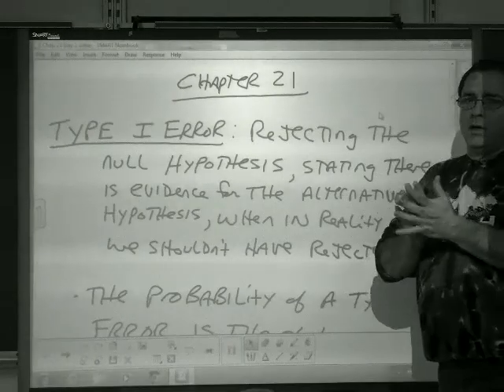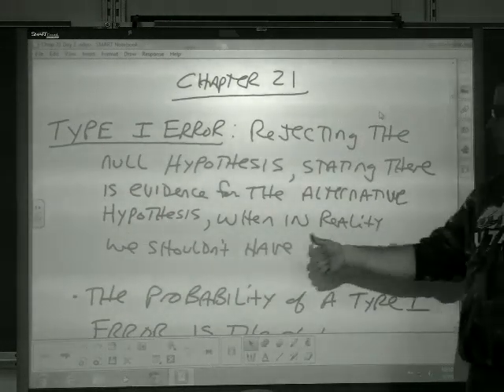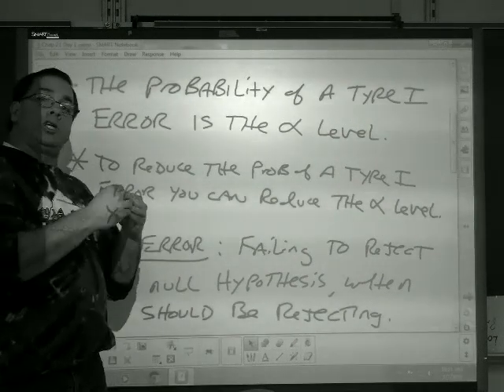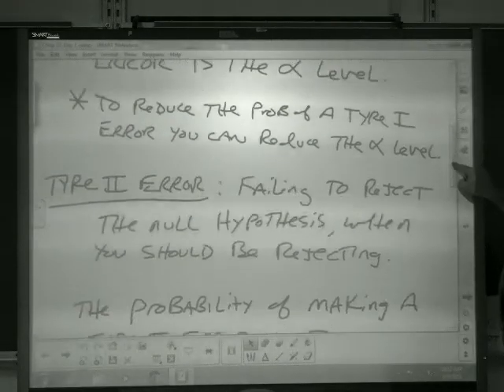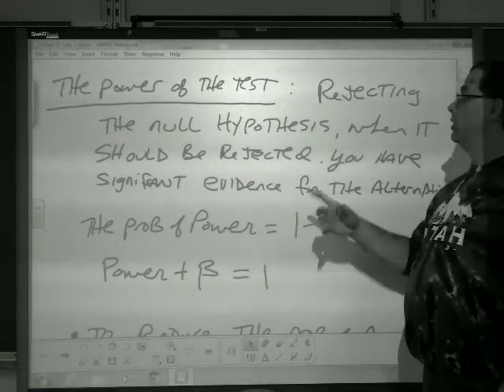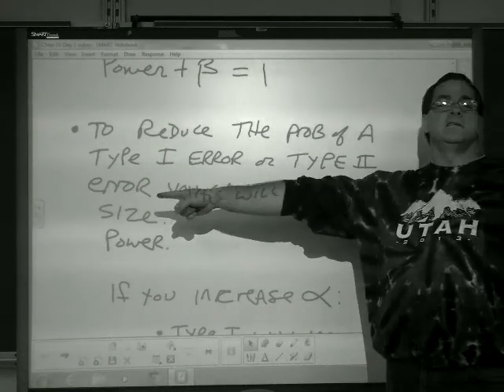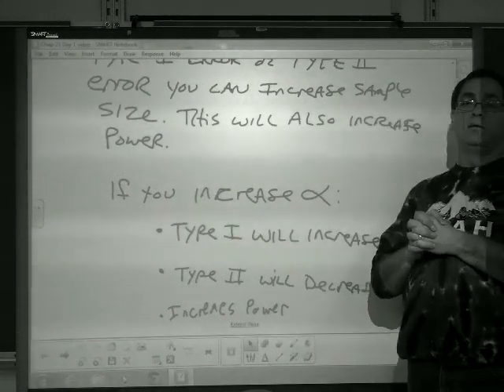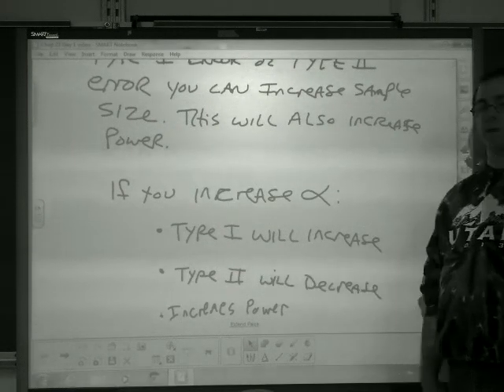Chap 21 Day 1 Video